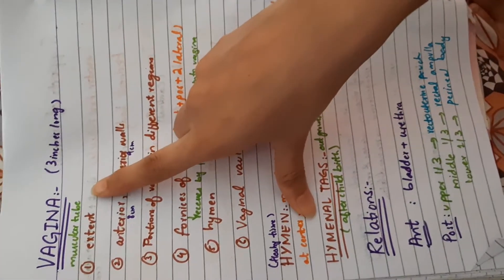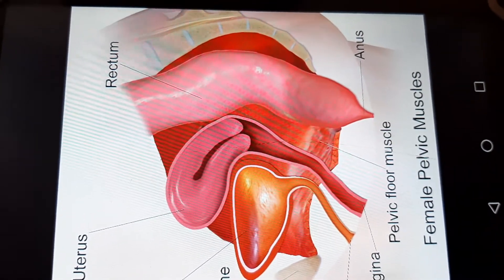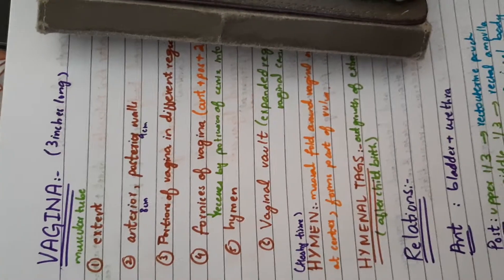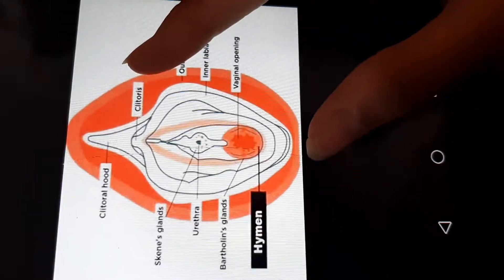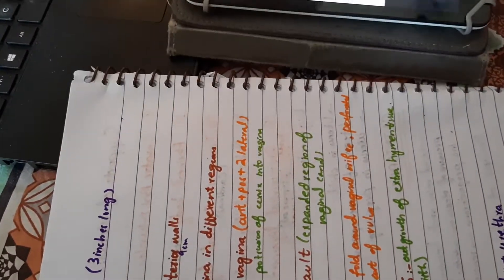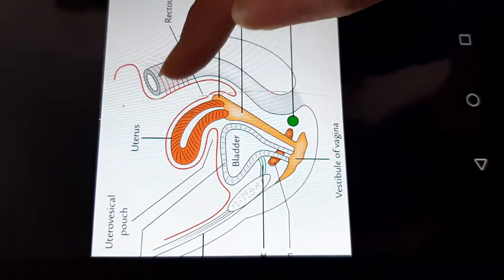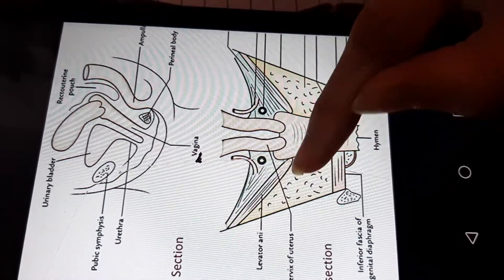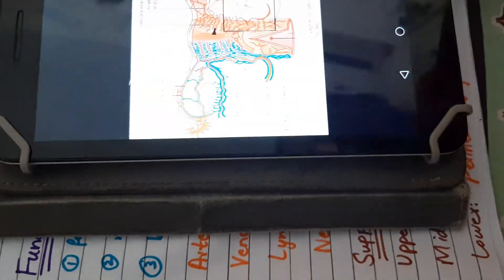Female genital system Part 8